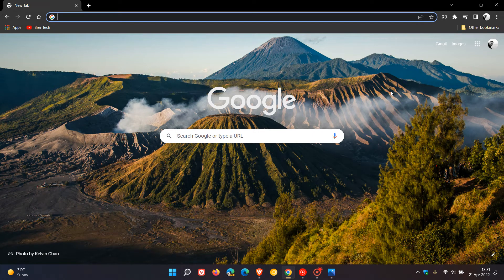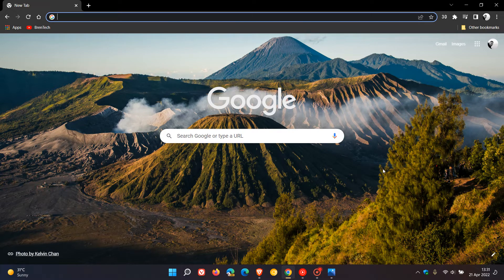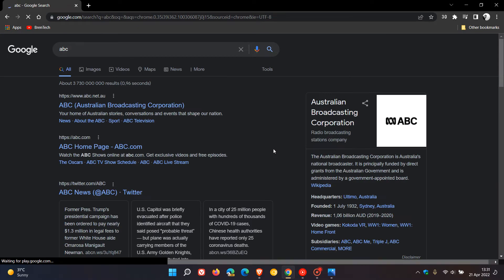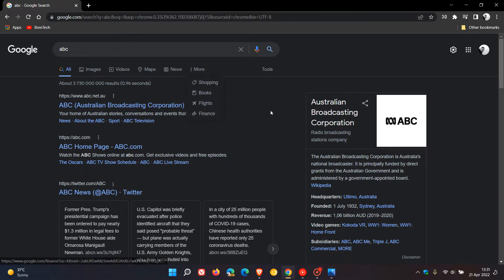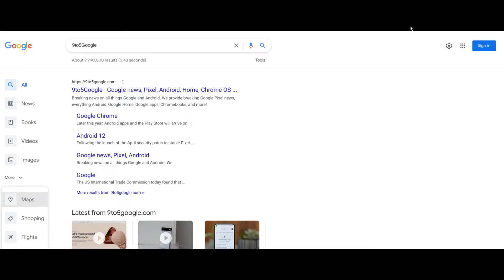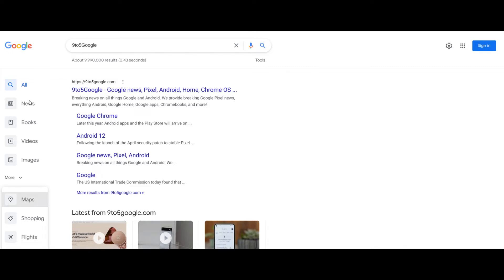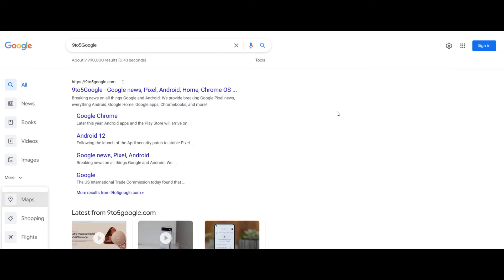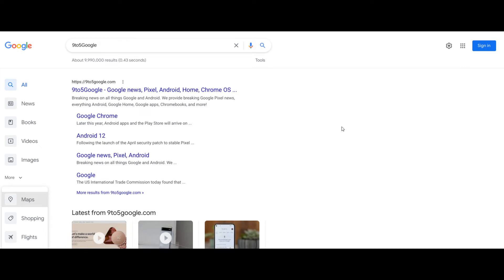Google Search categories, Images, Videos, Maps, News could be moving to a left realigned side panel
Currently these search filters are found at the top of the search results page.